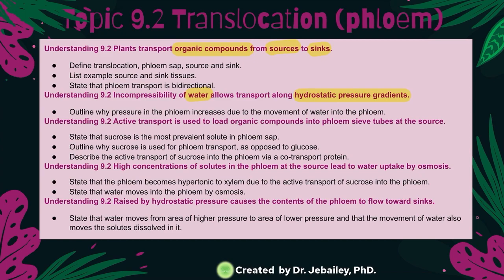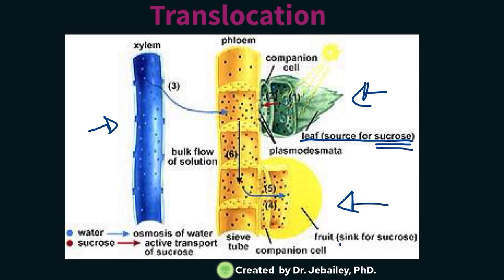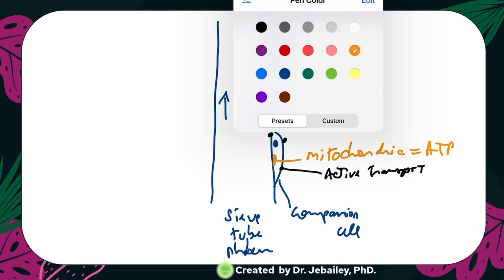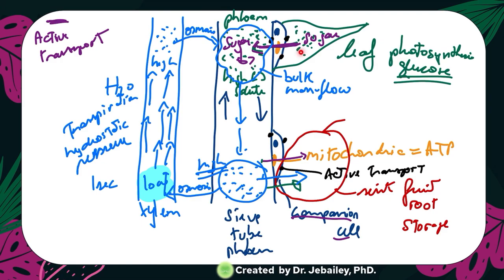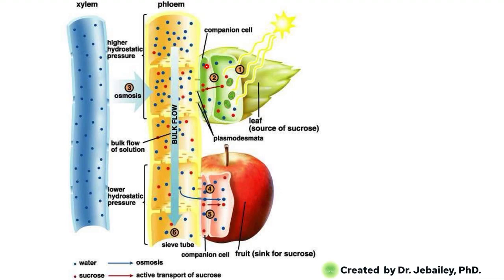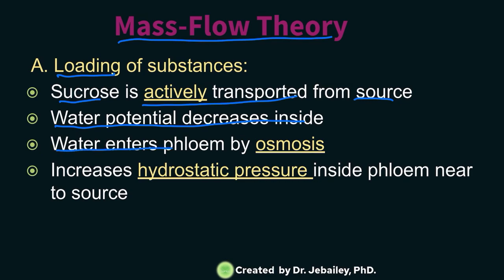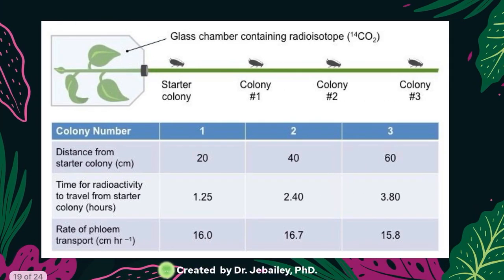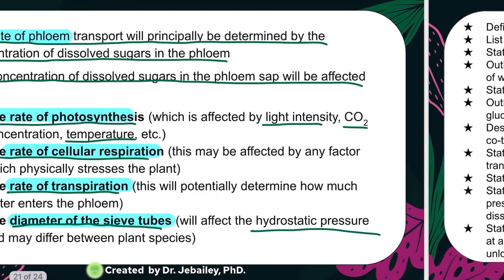Topic 9.2 Transport in the Phloem of Plants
Understandings:

Plants transport organic compounds from sources to sinks
Active transport is used to load organic compounds into phloem sieve tubes at the source
High concentrations of solutes in the phloem at the source lead to water uptake by osmosis
Incompressibility of water allows transport along hydrostatic pressure gradients
Raised hydrostatic pressure causes the contents of the phloem to flow towards sinks

Applications:

Structure-function relationships of phloem sieve tubes

Skills:

Identification of xylem and phloem in microscope images of stem and root
Analysis of data from experiments measuring phloem transport rates using aphid stylets and radioactively-labelled carbon dioxide